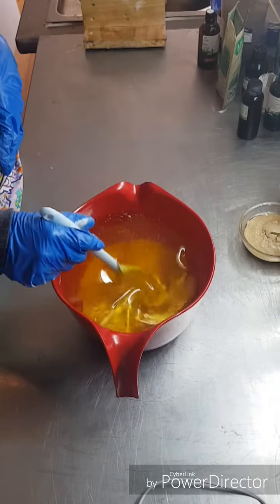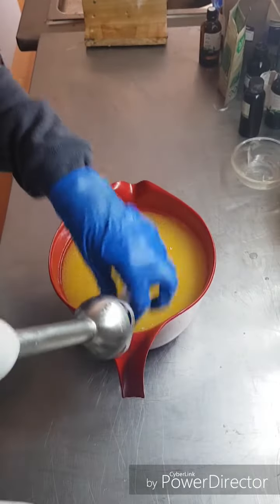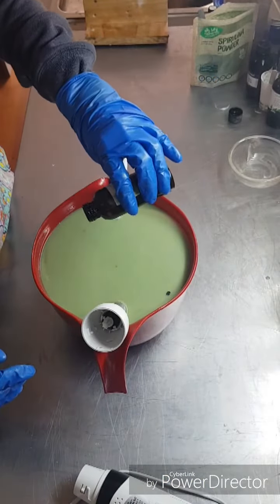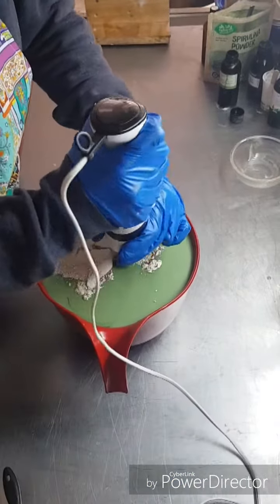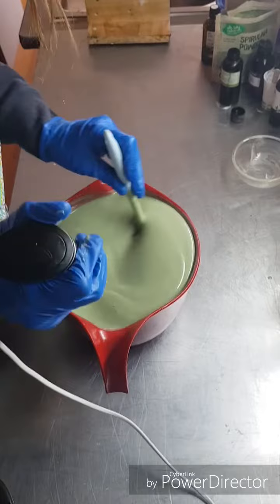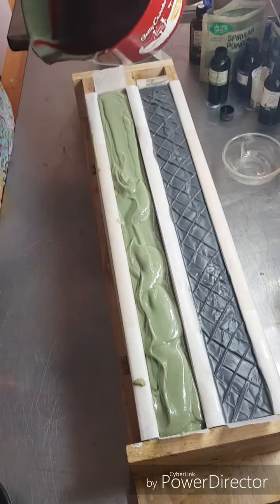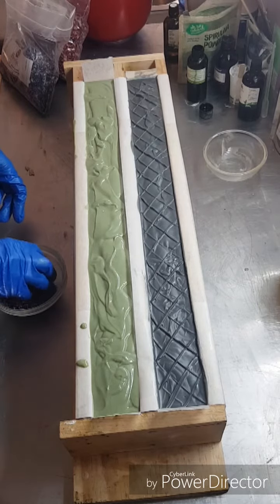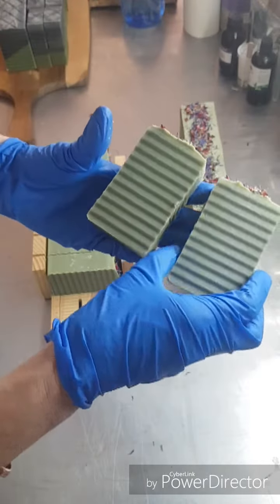Flowers & Clay Natural Milk Soap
Making and cutting video - enjoy!